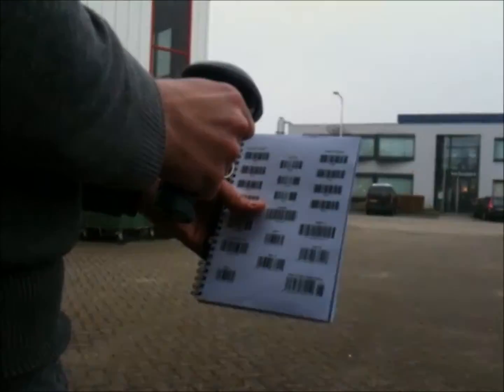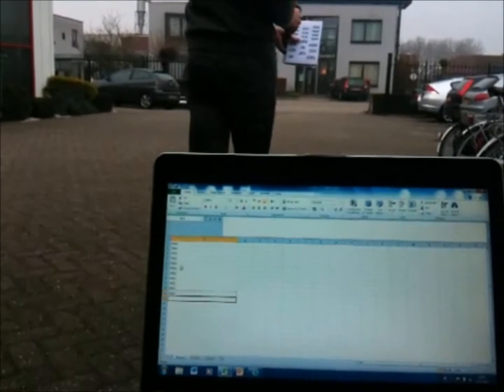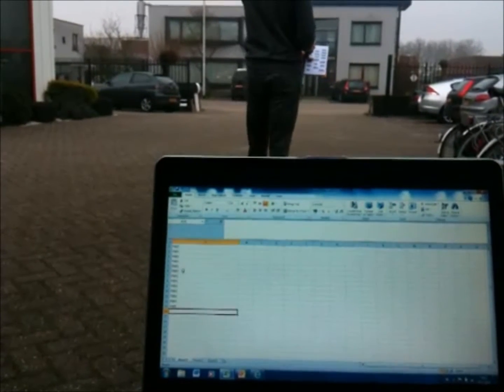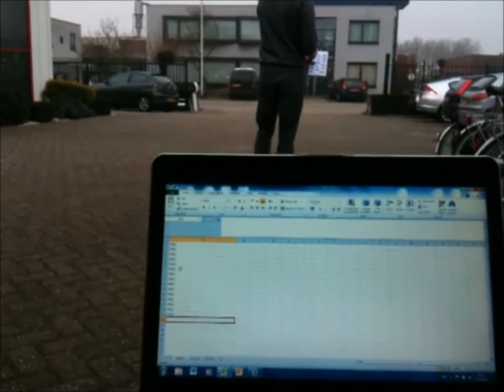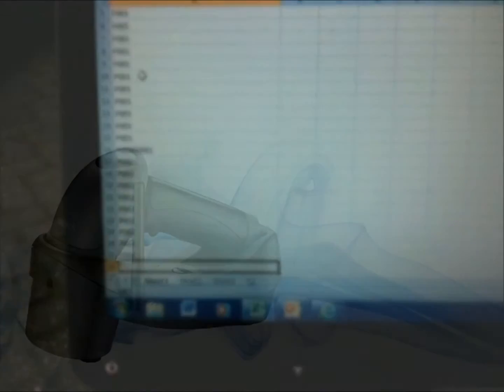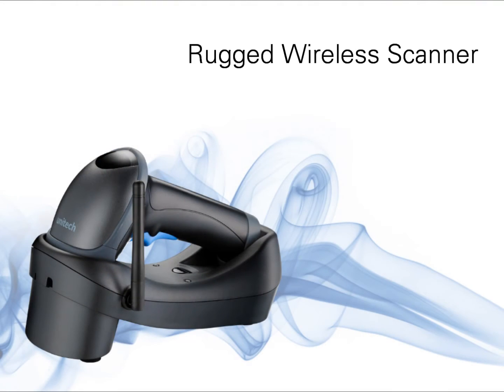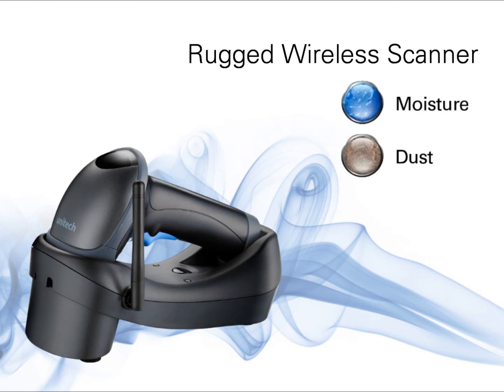MS840BT.wmv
MS840BT
Wireless scanning at its best